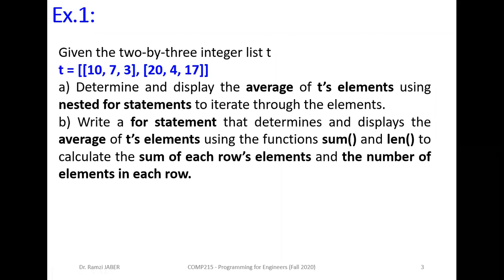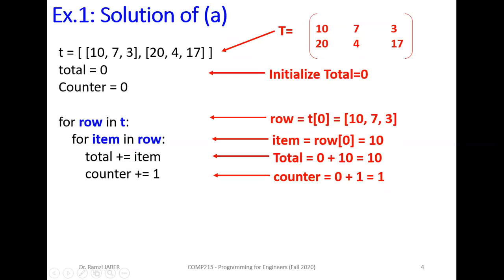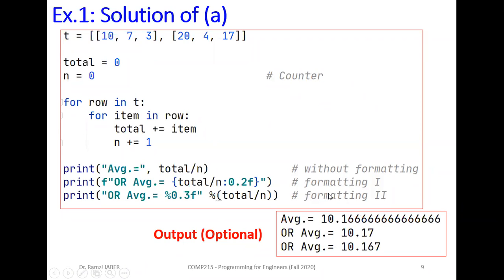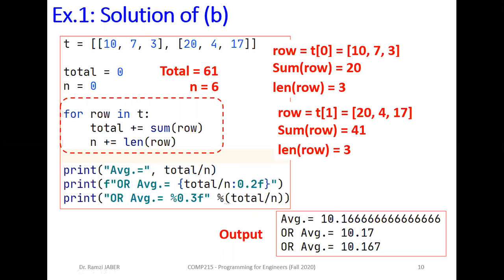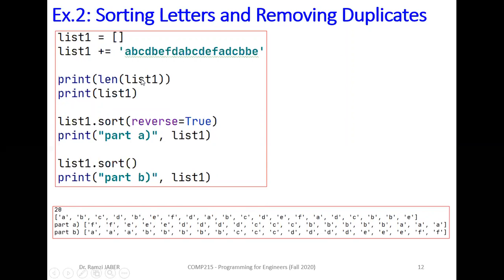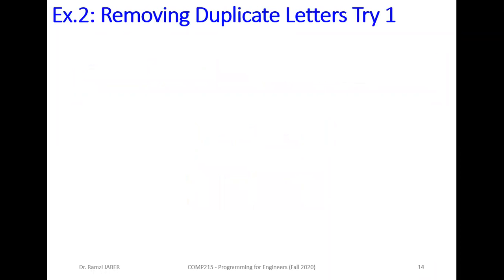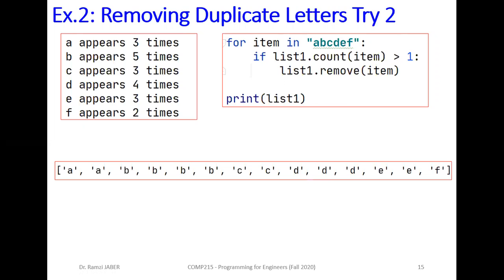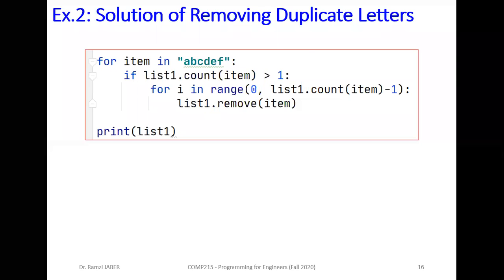COMP215 Lecture 12 Tutorial